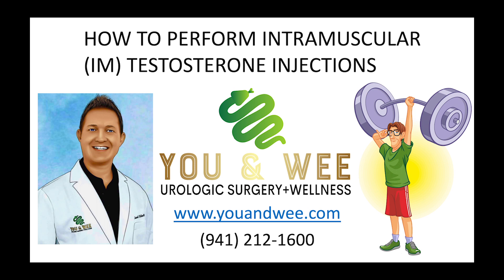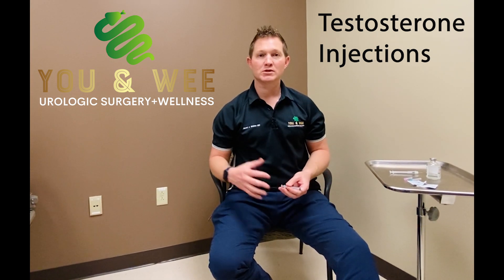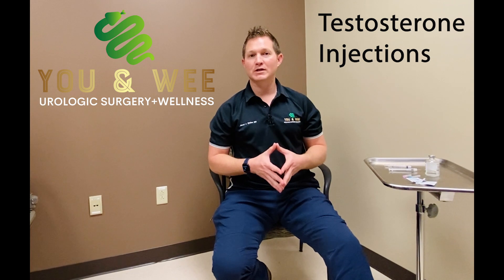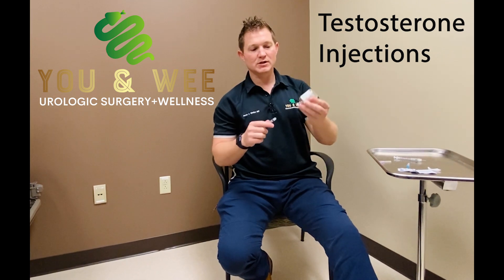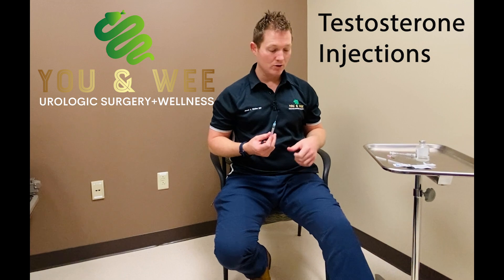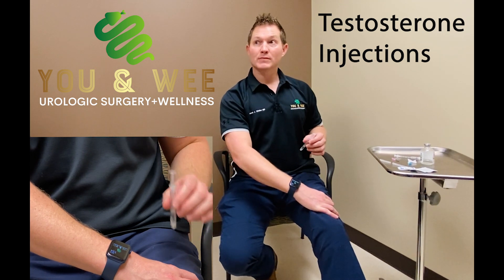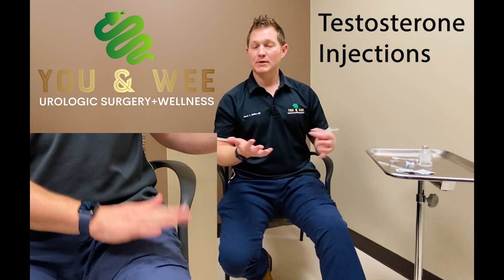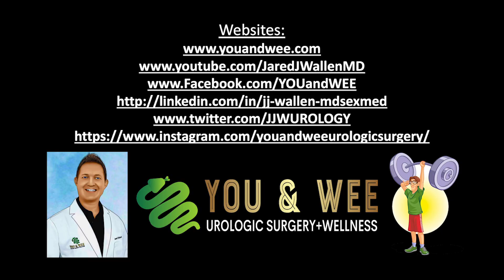HOW TO Perform Intramuscular (IM) TESTOSTERONE Injections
Testosterone or Hormone Replacement is becoming a very main stream treatment for deficiencies in these hormones as we age or otherwise have medical problems that cause imbalances.  Up to 45% of men as they age may have Testosterone deficiency.  One of the most common forms of Testosterone Replacement is a small injection that is done once a week in the thigh muscle.  MANY Men are distressed or concerned about HOW TO DO THESE INJECTIONS... In this video we describe HOW TO perform these SIMPLE injections.